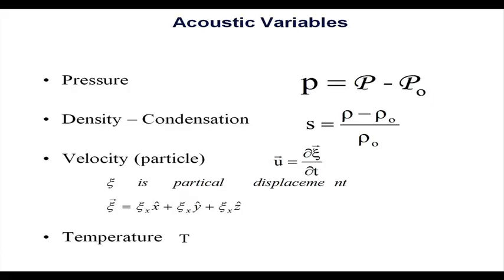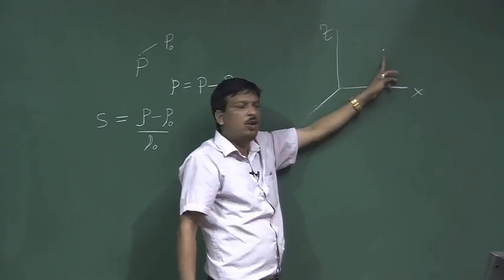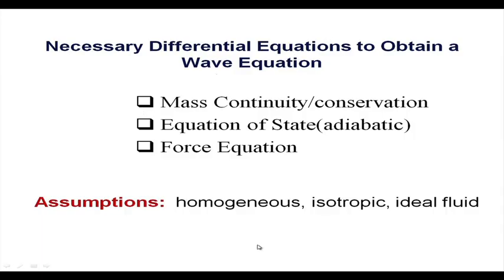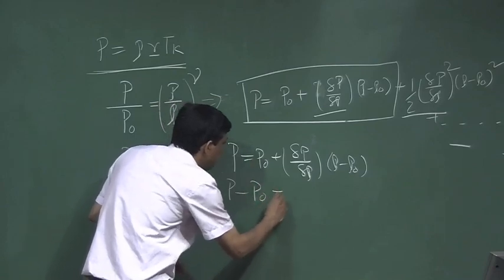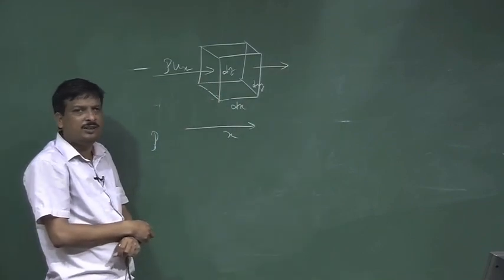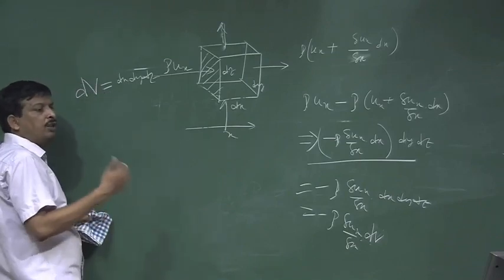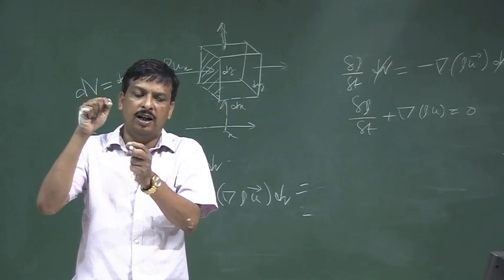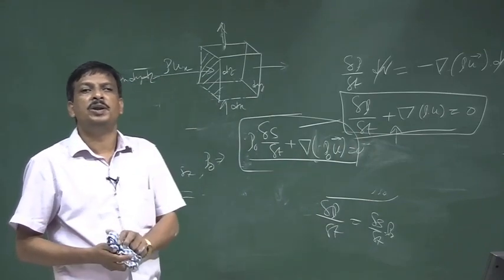Acoustic Wave Equation